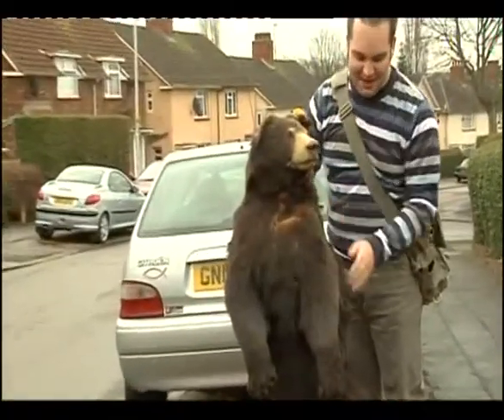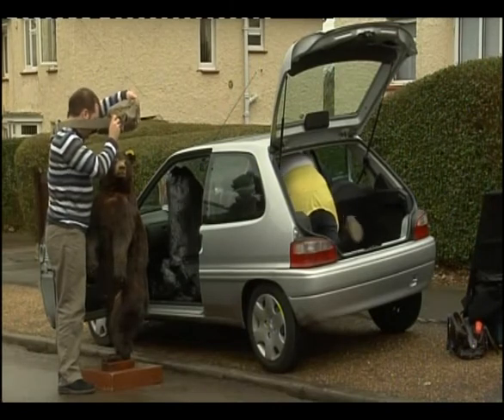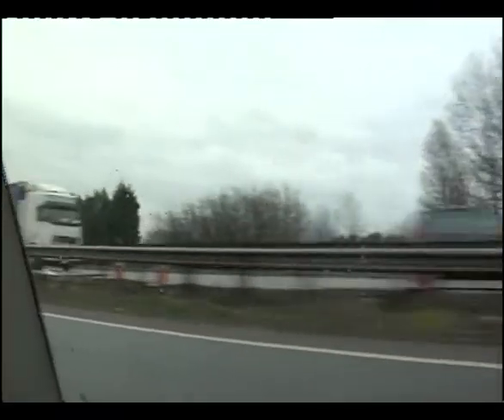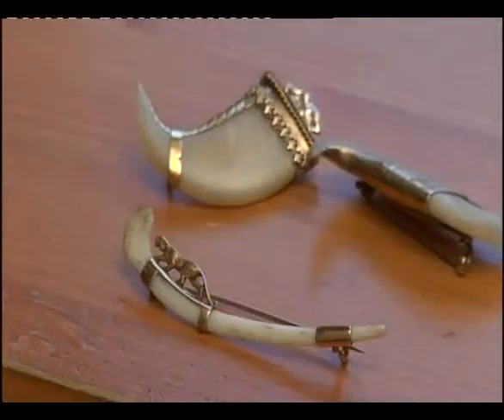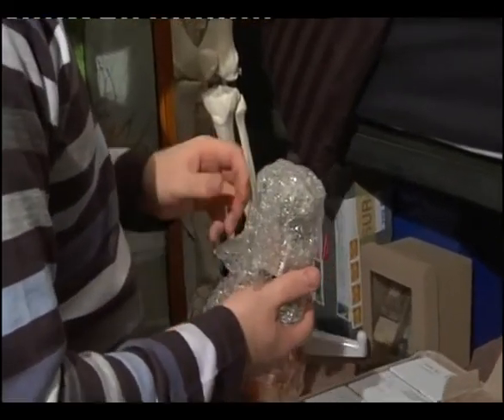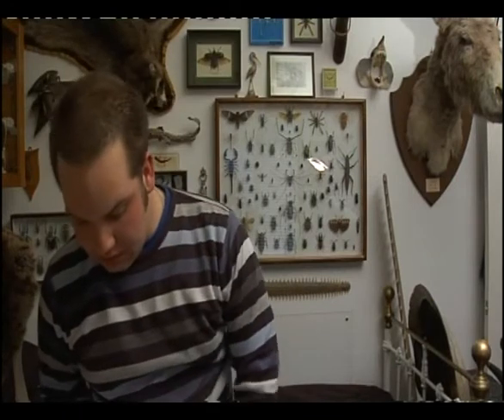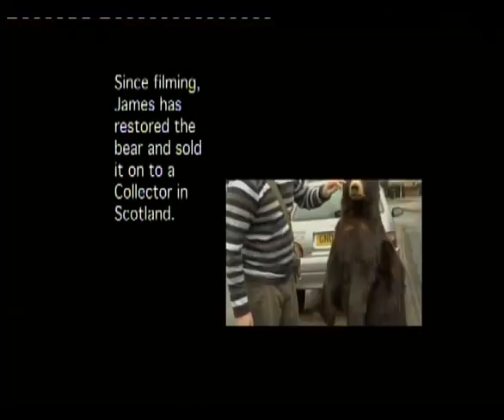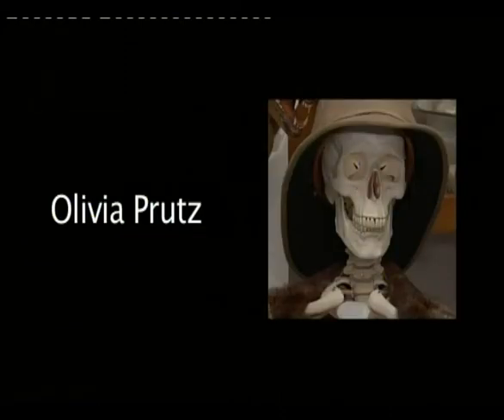The bear The Pelly and Me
Third Year Aberystwyth students final film. Starring James Cranfield as he goes to collect a baby black bear